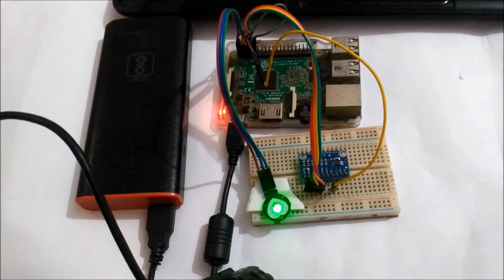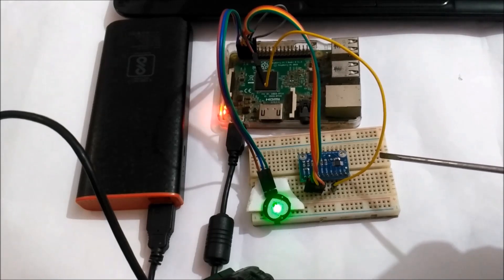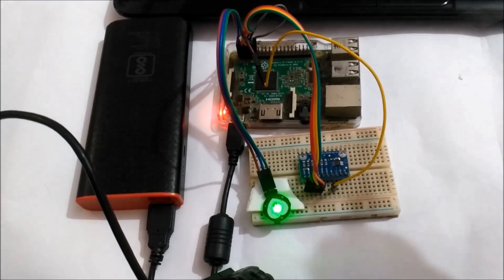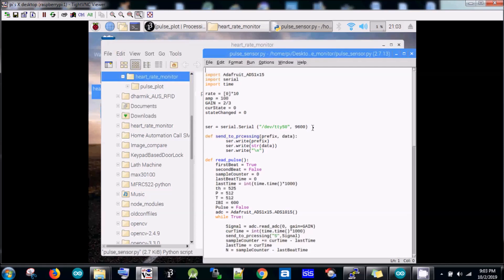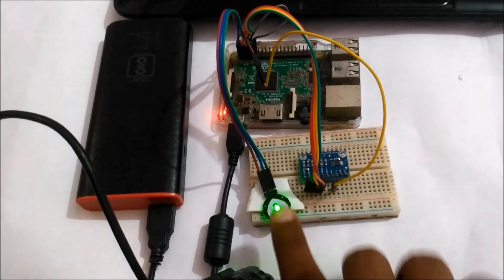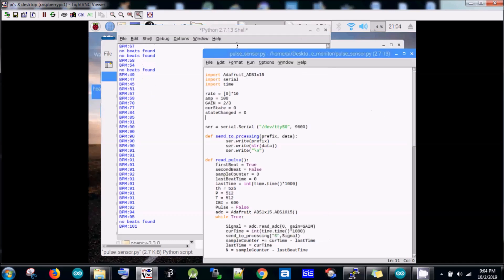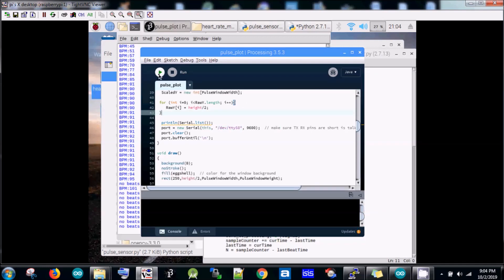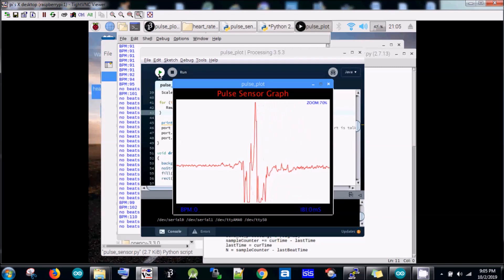IoT Based Heartbeat Monitoring System using Raspberry Pi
Check out the full project including Code, Circuit and Connections, Construction, etc.

In this video, we build a Raspberry Pi heart rate monitor to measure the heart rate of a remote patient and display it on Processing IDE.

Components Required:
1. Raspberry Pi
2. Pulse Sensor
3. ADS1115 ADC module
4. Jumper wire
5. Power supply or power bank